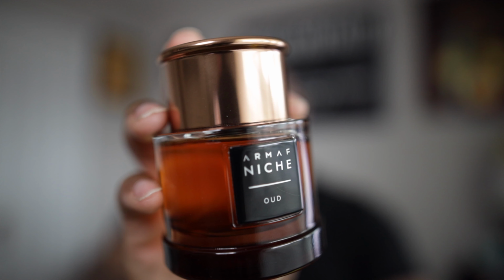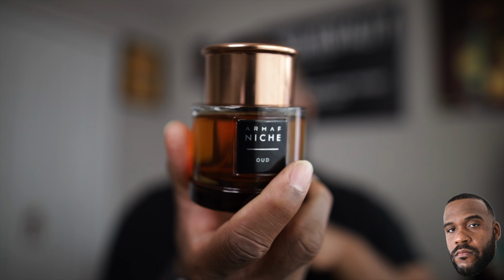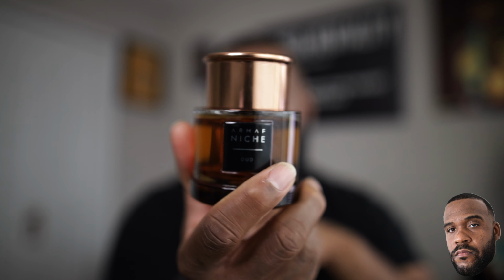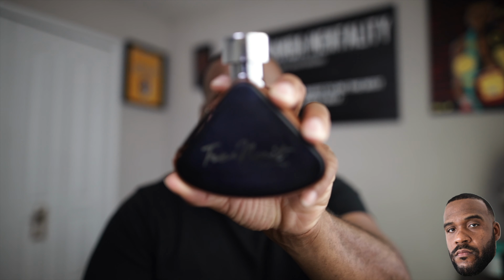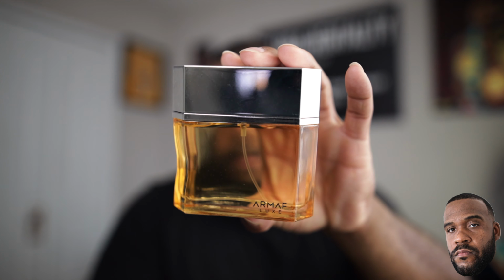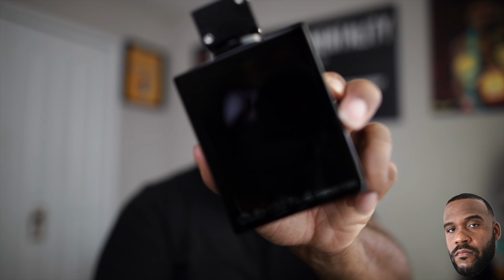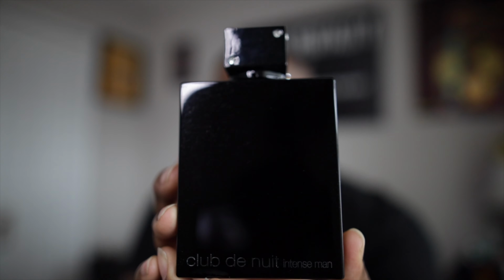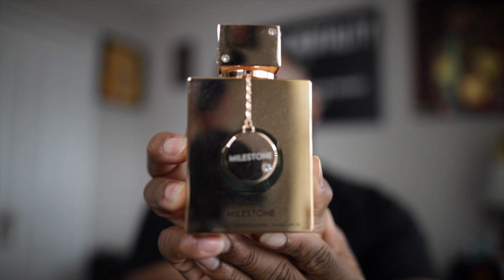"These Only Cost $40 Dollars? Don't Mind If I Do"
Check out my previous content over on the Reduced Lunch Youtube Channel.